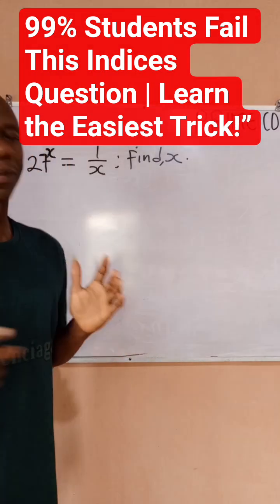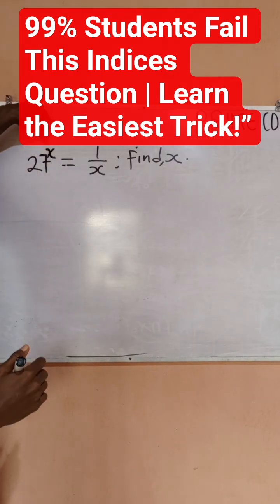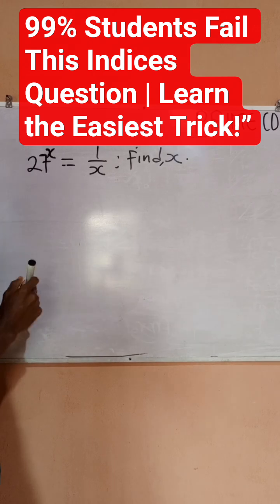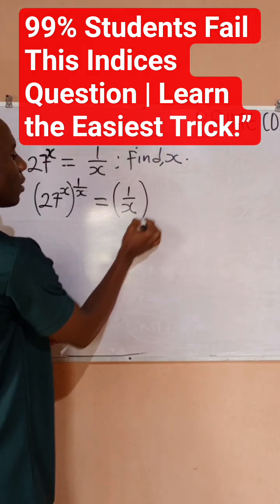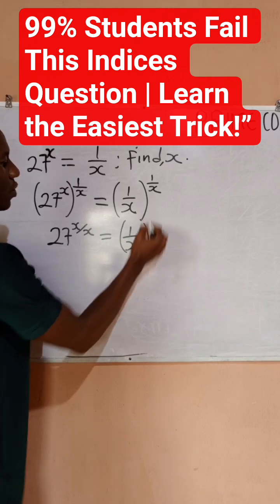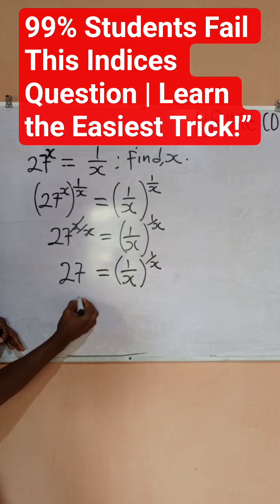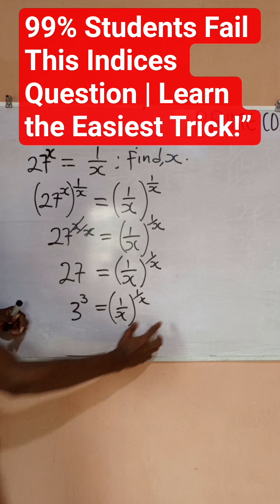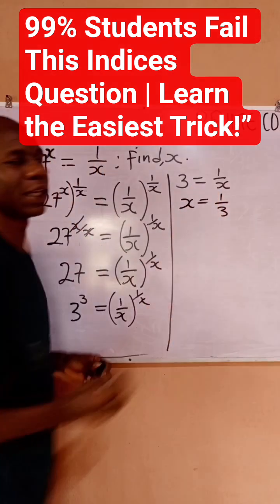Indices Made Easy | Solve Any Indices Question Step by Step (WAEC, JAMB, SAT, IGCSE)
Master indices in mathematics with this step-by-step solution! 🚀 In this video, I solve a tricky indices question that most students get wrong, and I explain the fastest and simplest method to tackle problems under exponents and powers.

Whether you’re preparing for WAEC, JAMB, NECO, GCE, IGCSE, SAT, or international exams, this tutorial will sharpen your skills and boost your confidence.

🔑 What you’ll learn:

How to simplify expressions with indices

Smart tricks for solving exam-style exponent questions

This video is perfect for students in Nigeria, the USA, UK, Canada, Australia, and other high-CPM countries who want to succeed in mathematics. Don’t just study harder—study smarter!